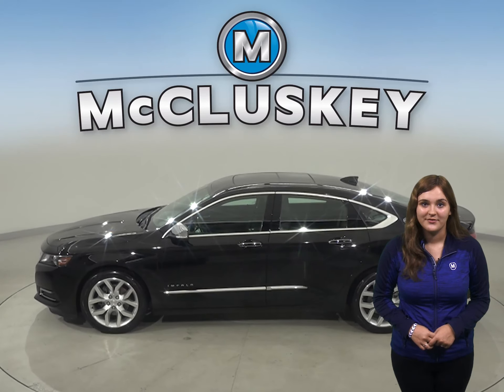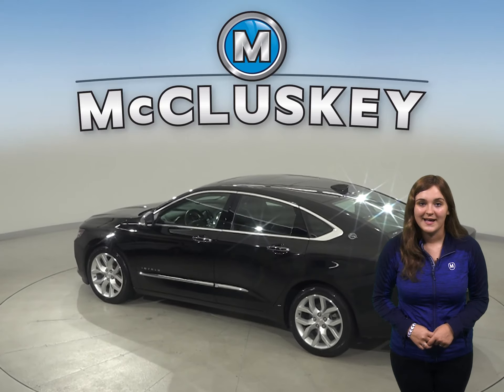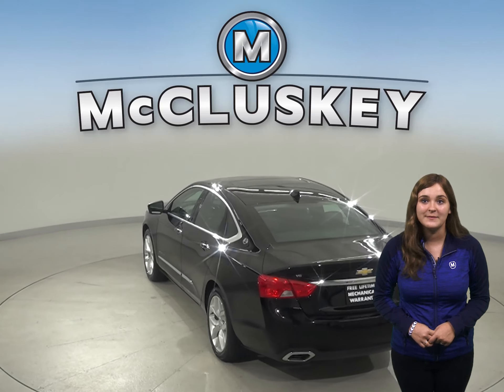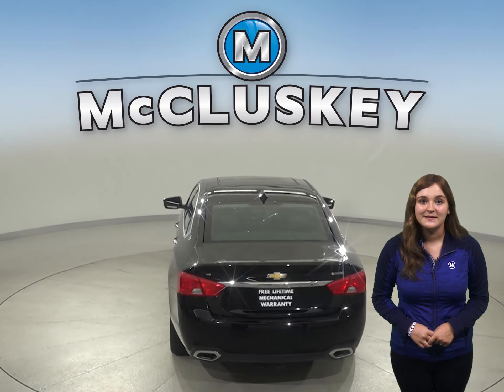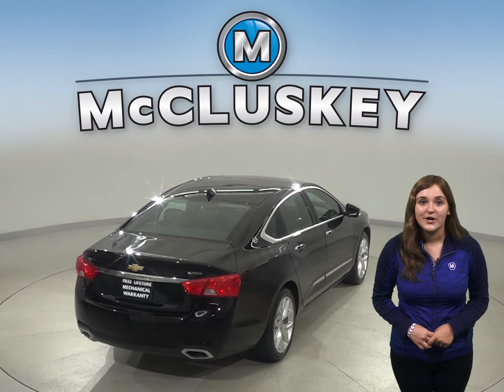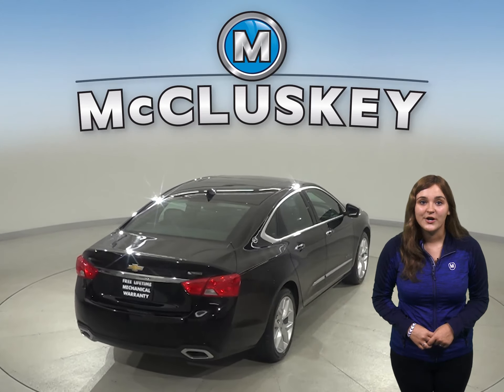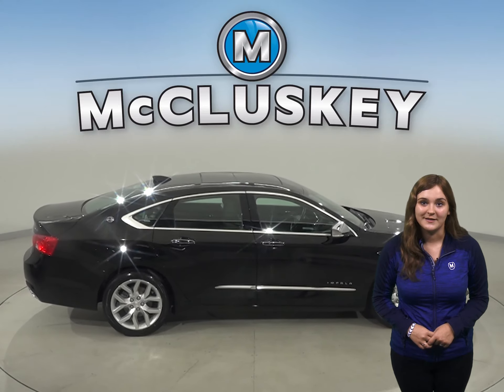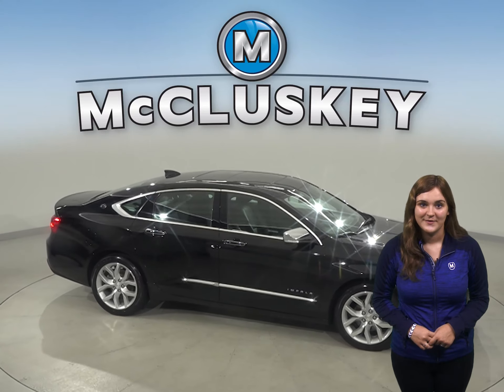A21415AA 2019 Chevrolet Impala Premier With Navigation Test Drive, Review, For Sale -